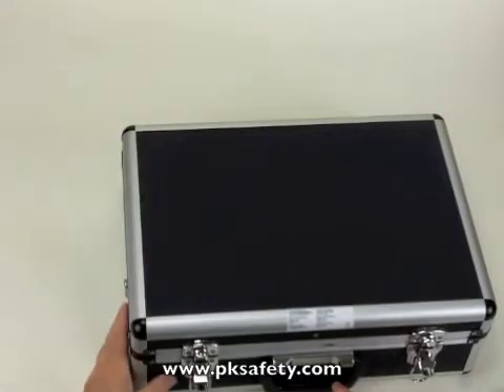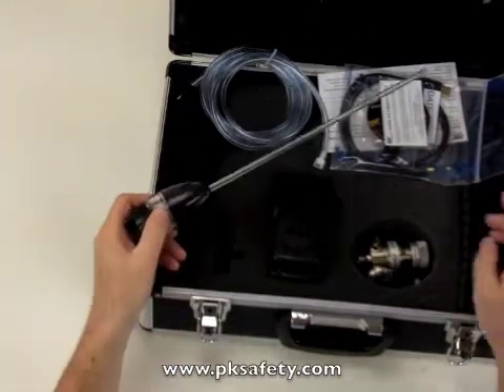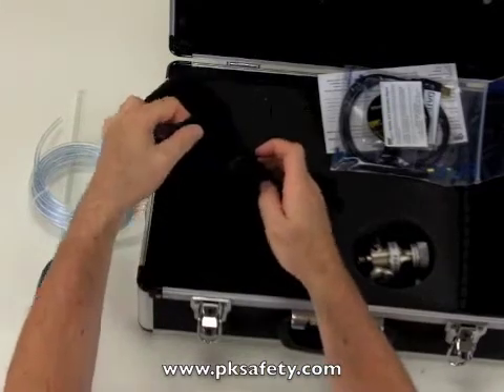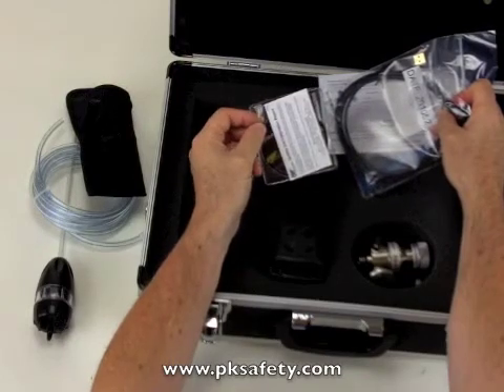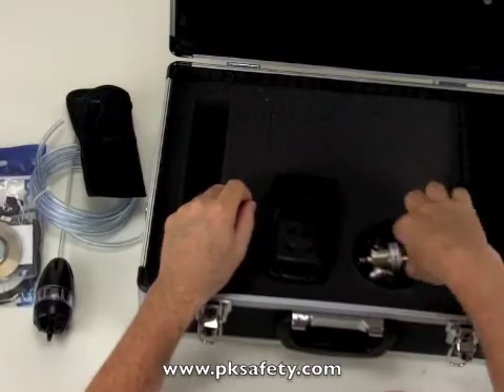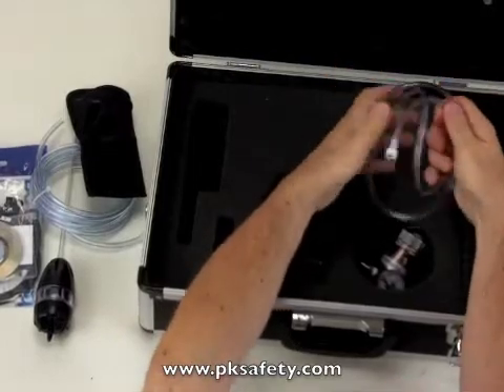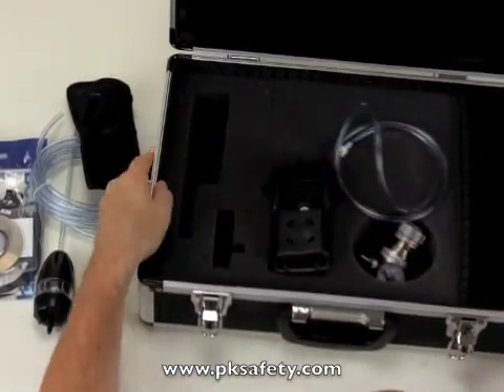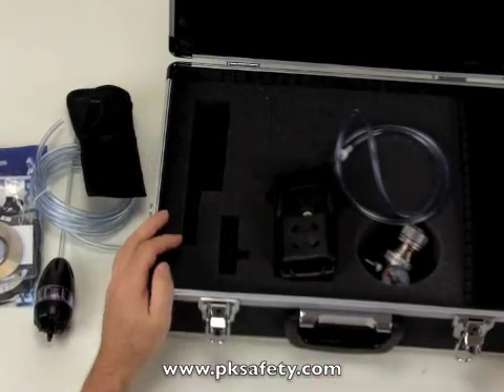Honeywell GasAlertMax XTII Deluxe Confined Space Accessory Kit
Rick Pedley, owner and president of PK Safety, explains the BW GasAlert Max XT II Confined Space Accessory Kit XT-CK-DL. This kit comes with accessories to complete an effective confined space gas monitoring system.